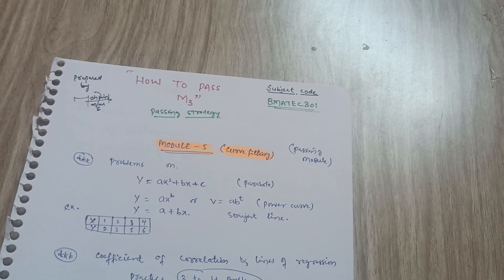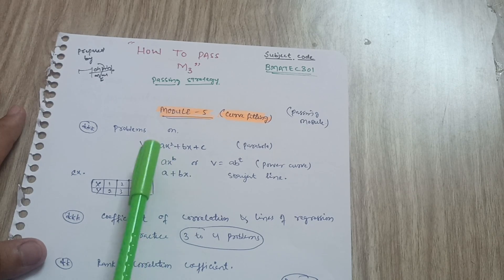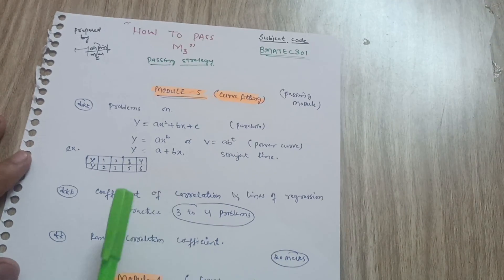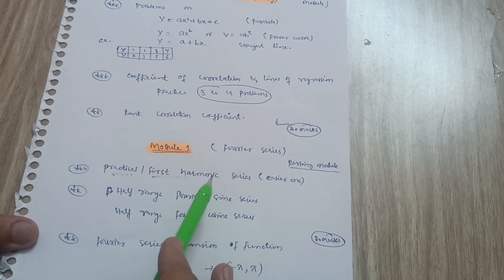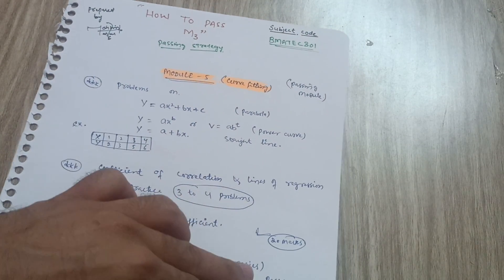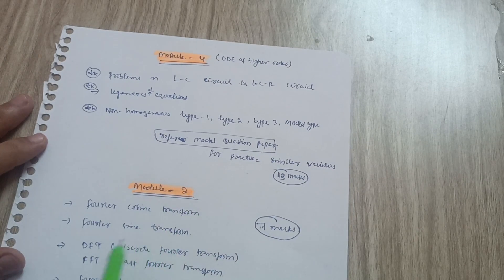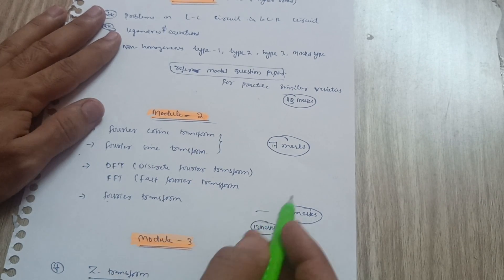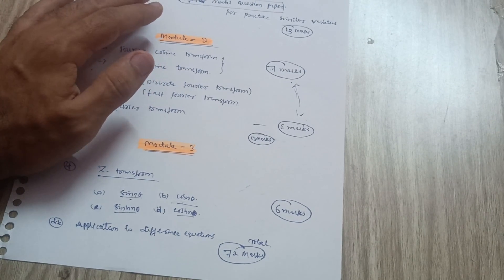VTU BMATEC301 PASSING PACKAGE 💯😱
Your Queries,
mohsin ali 14
engineering mathematics
engineering mathematics 3 for ec branch vtu
3rd sem mathematics vtu
3rd sem maths vtu for ec branch
bmatec301 passing package
how to pass m3 in vtu
how to pass vtu maths
bmatec301 important questions vtu
vtu bmatec301
BMATEC301
Fourier series
z transform
curve fitting
inverse fourier transform
lines of regression
coefficient of correlation
harmonic fourier series
practical harmonic fourier series
harmonic analysis in fourier series
3rd sem mathematics vtu model question papers